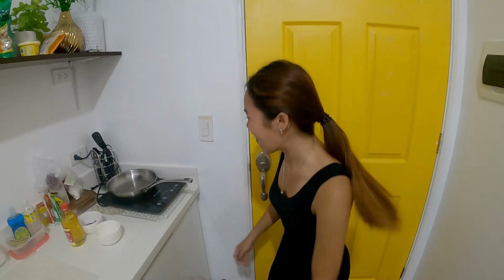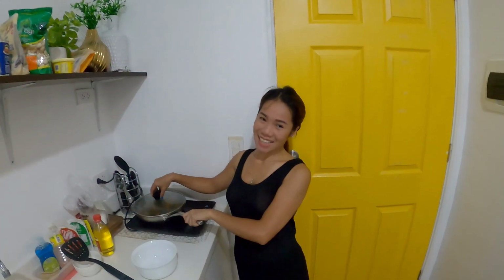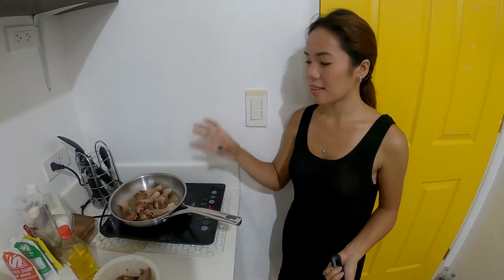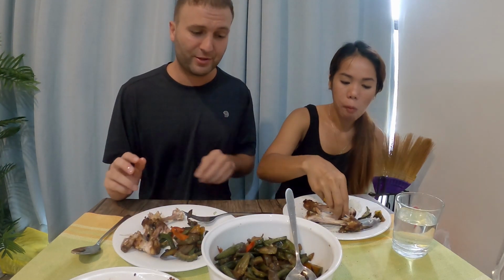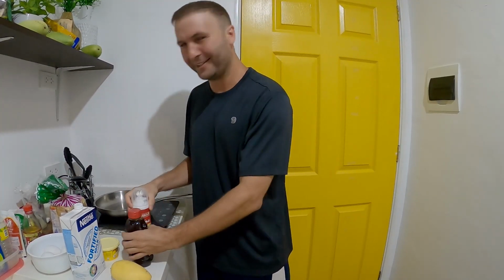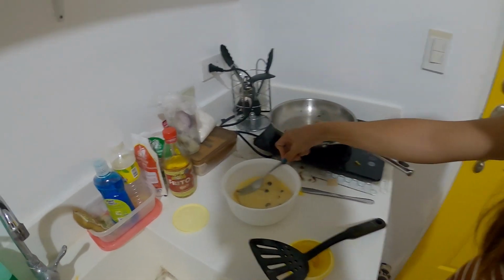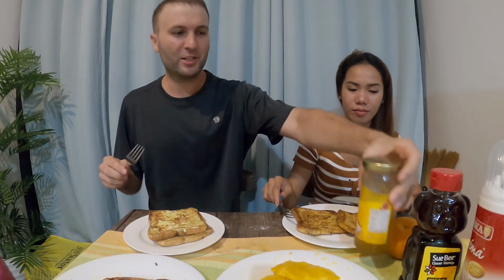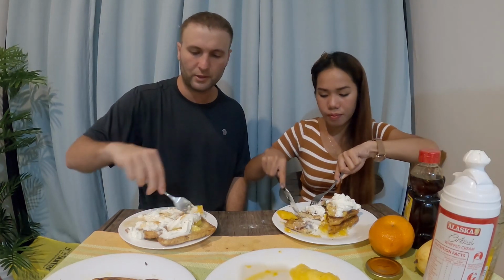Cook Off - Dustin vs Reche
Reche and I each cook a meal